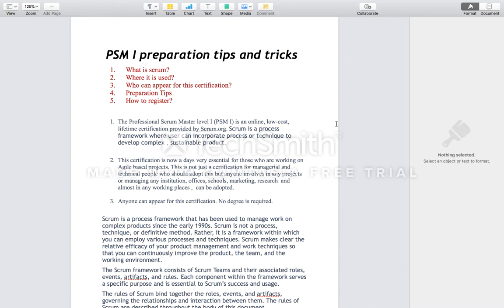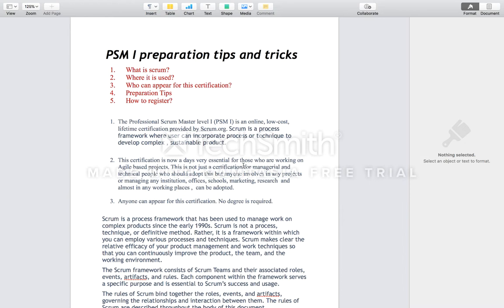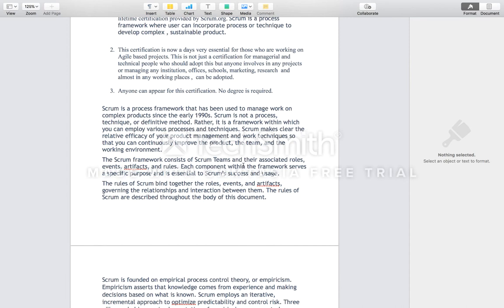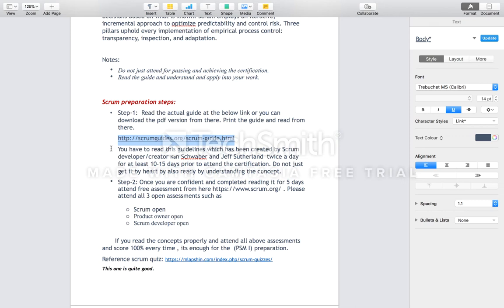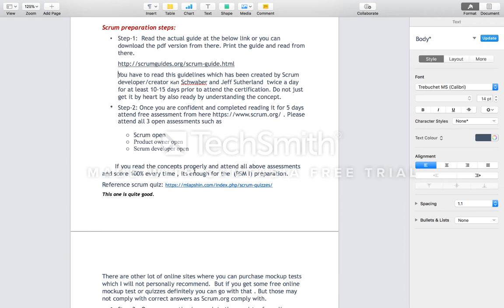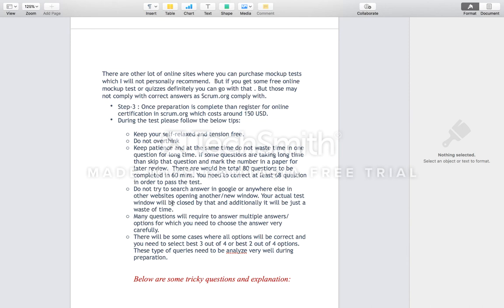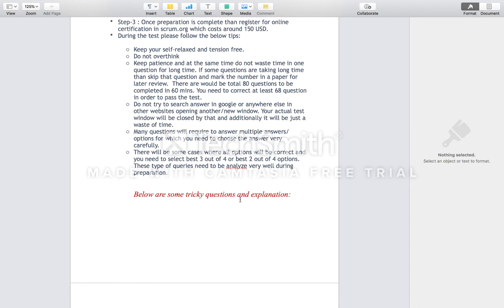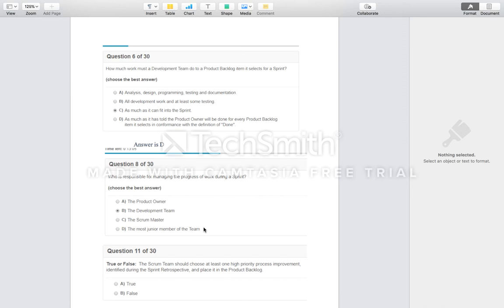PSM-1 | How to pass PSM-1 (Professional scrum master) certification | Tips for PSM -i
This video simply clarifies some tips and tricks to pass  Professional scrum master  certification level-1